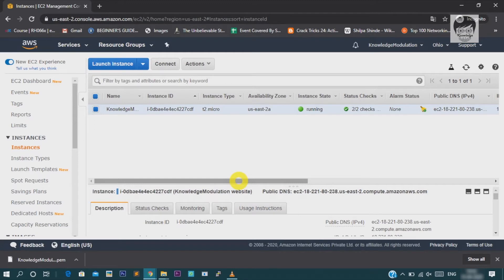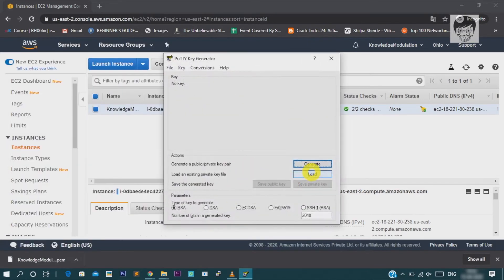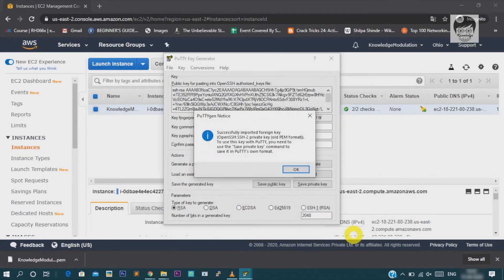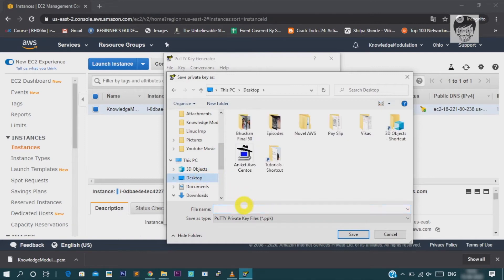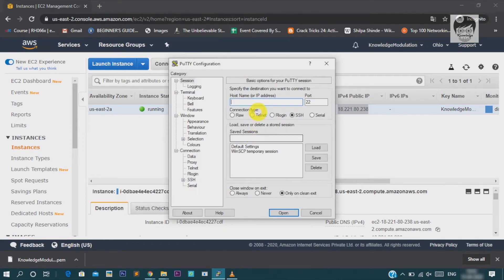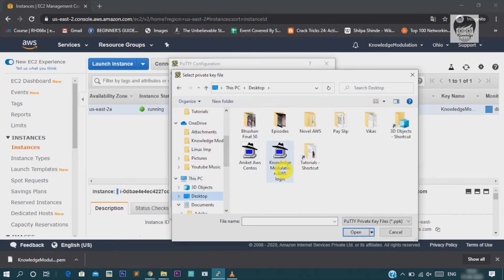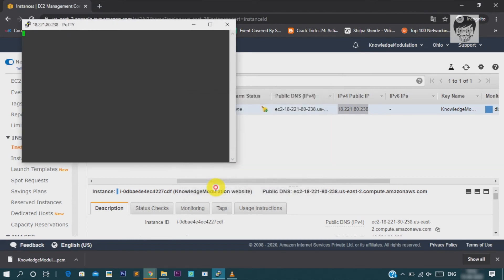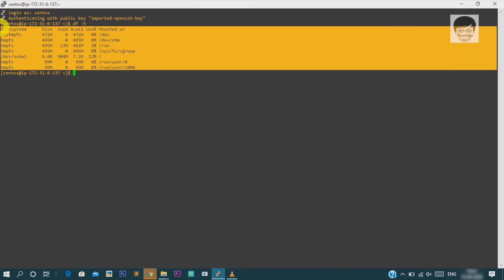How to create SSH Key Pair to connect AWS EC2 By PuttyGen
This video will help you to create authentication for your web server on aws. We need to create ppk format key to connect to aws ec2 server by using putty and file we got from aws is in pem format so in order to connect to server we first need to convert this .pem format key to .ppk format.
And to do so this video will guide you.